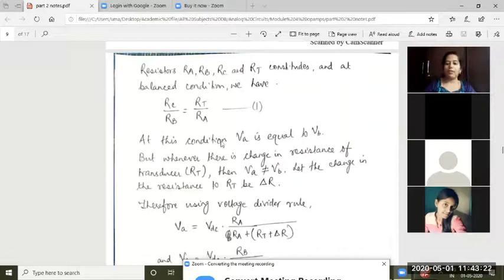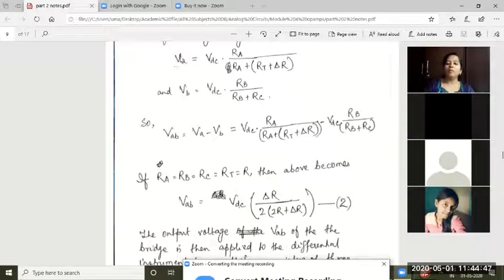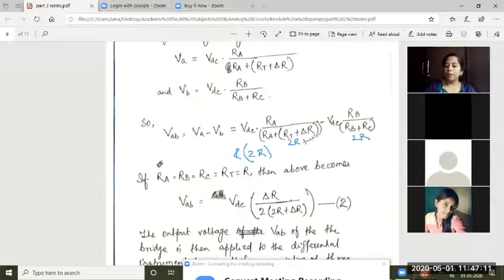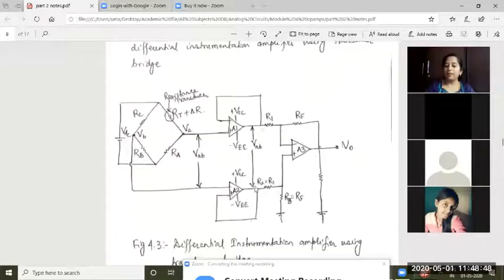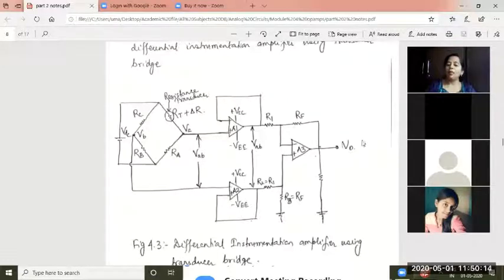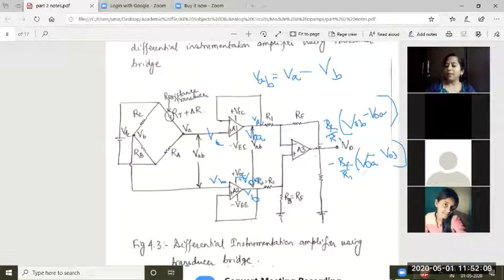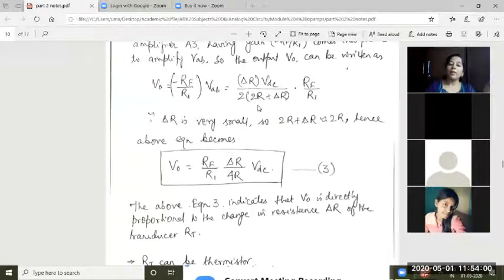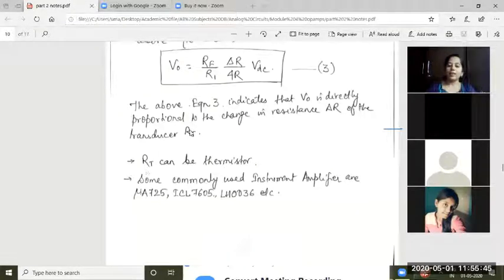Uma AC M4 C5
Instrumentation Amplifier Quantitative analysis